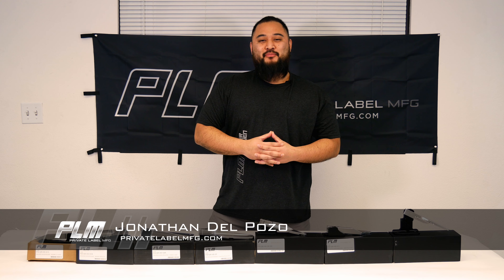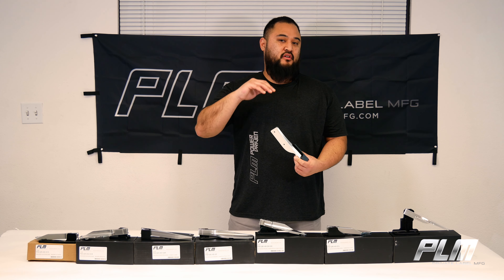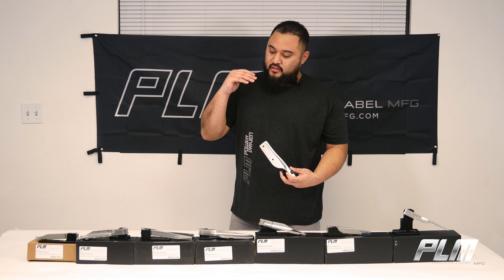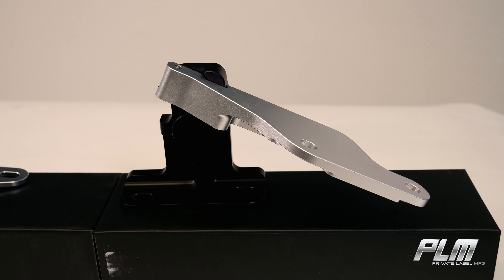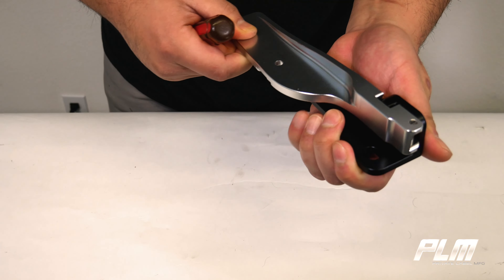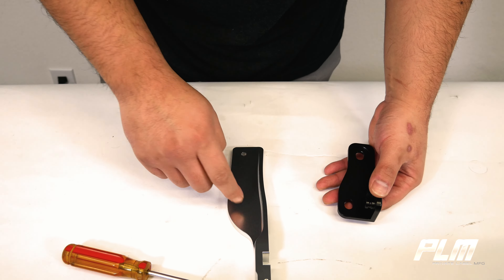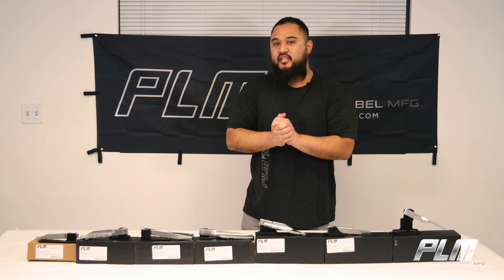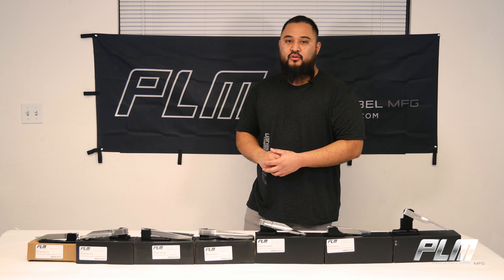PLM Hood Hinges - Honda Nissan & More!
Ever want to take your hood off quickly for a show? Or to cool down after some timed runs? Or to make that engine swap faster? Well good news! We have a solution for you! Follow along as Jonathan takes you through how our hood hinges work!